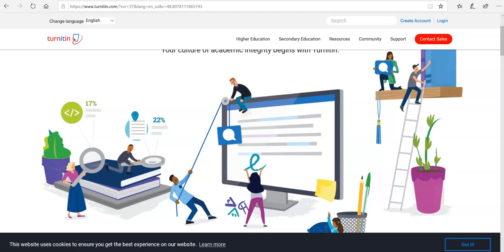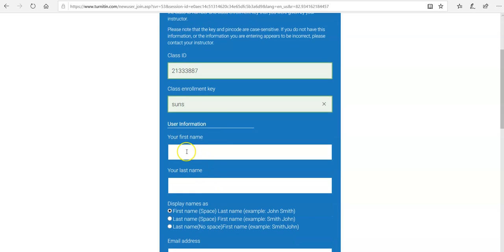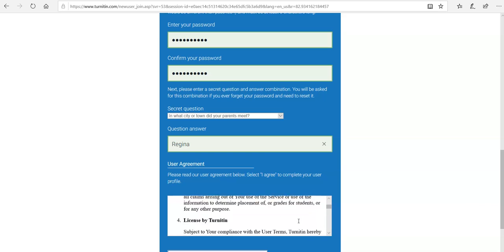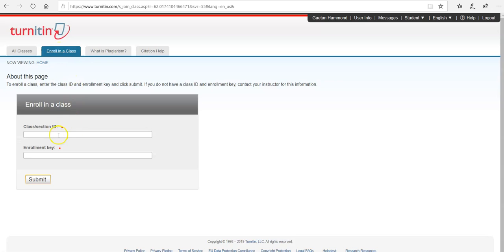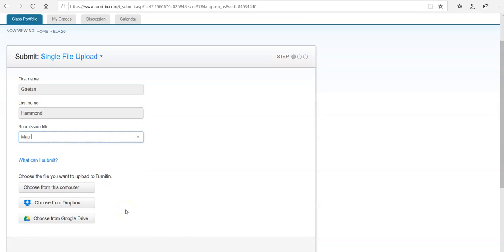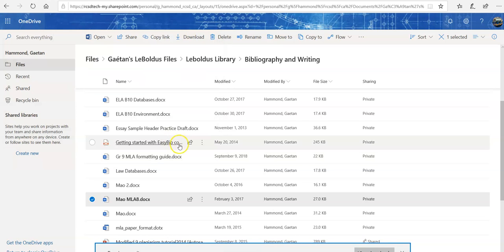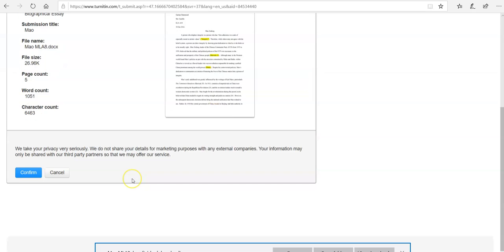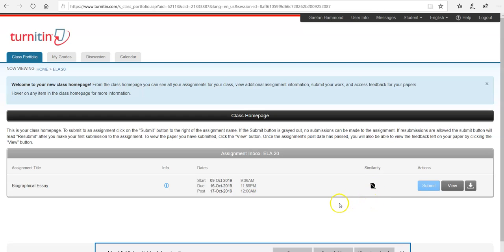Using Turnitin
How to set up an account on Turnitin, and how to submit your paper into Turnitin for your class.